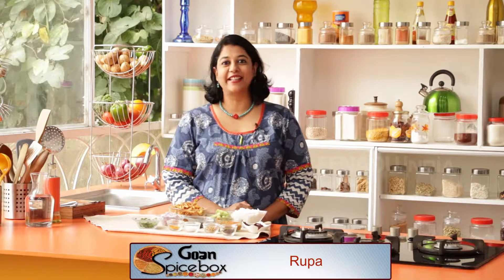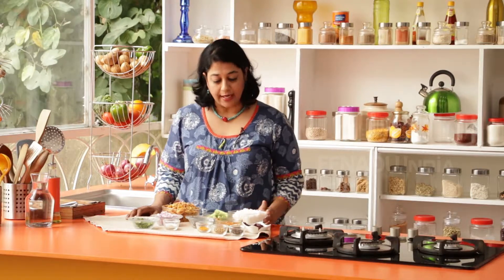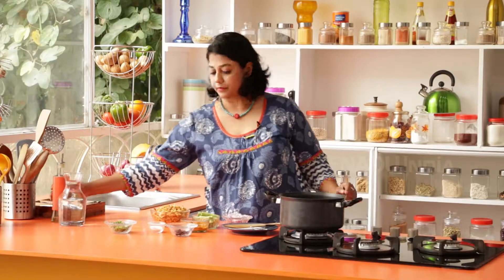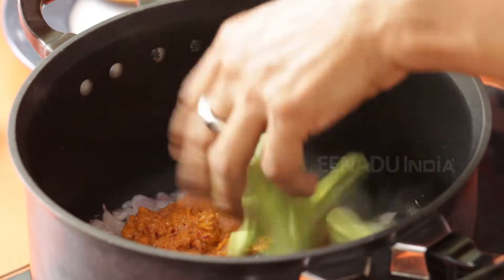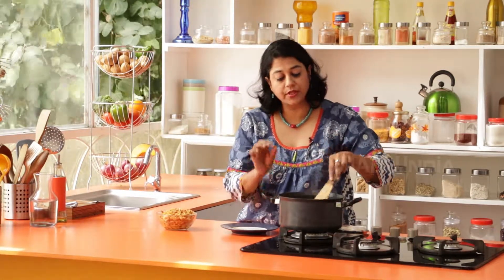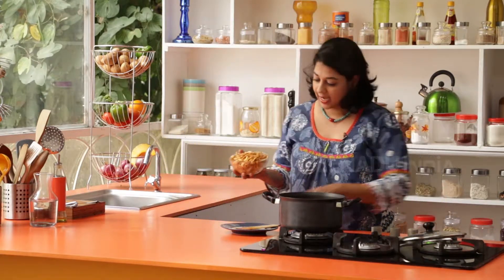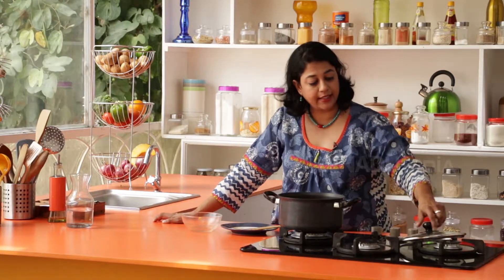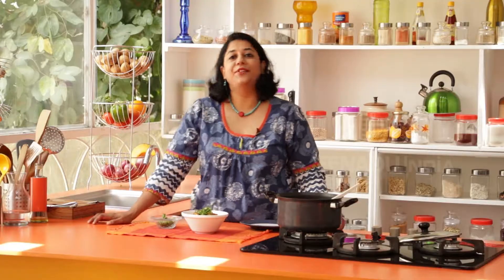Goan Style dried Prawn Curry/ Goan cuisine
Dried fish is much love delicacy in coastal cuisine especially during the monsoon when they don’t go out fishing and they survive on dried fish like shrimp that dish we are going to make today dried prawns. Dried prawns are cooked in a wonderful velvety gravy with coconut, tamarind, pepper corns and Dania along with drumstick.